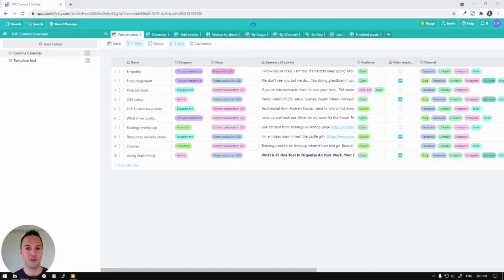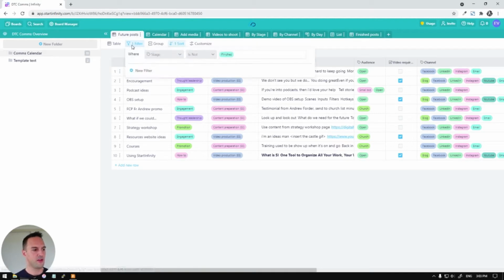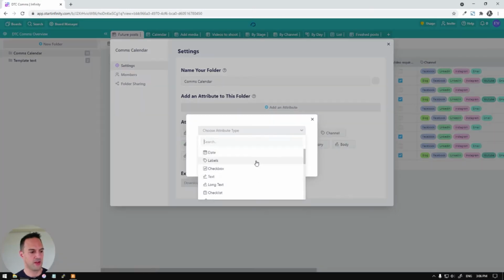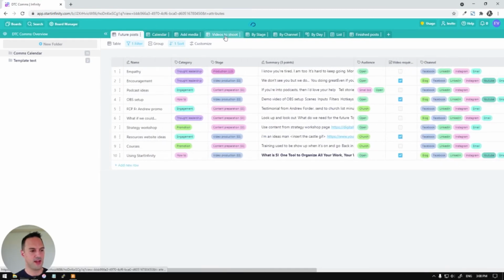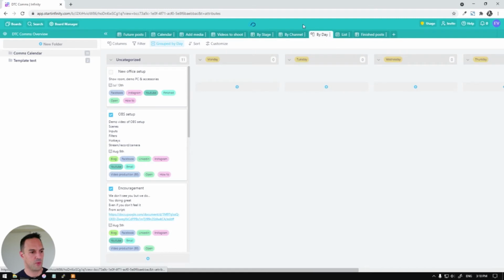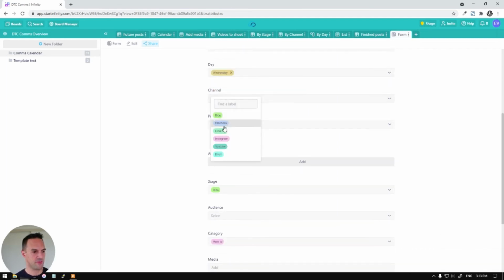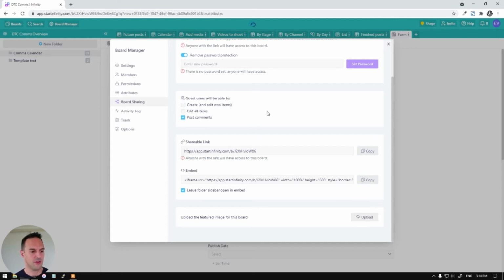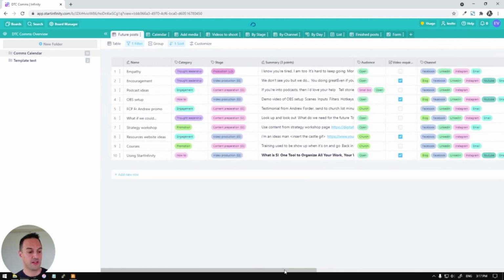StartInfinity demo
Startinfinity is a customizable work management platform where you can organize tasks, spreadsheets, calendar and files all in one place. Think Google Sheets, Google Forms, Trello rolled into one!